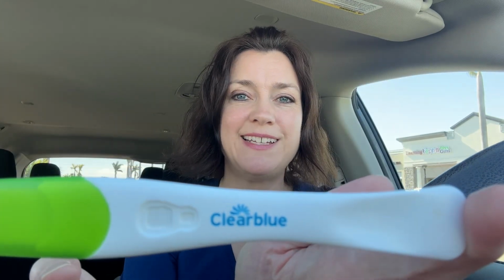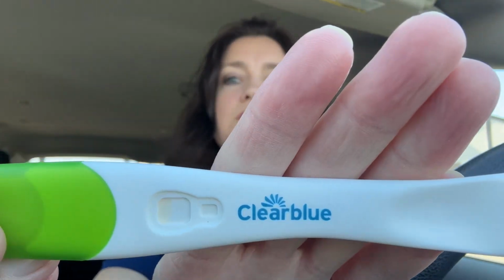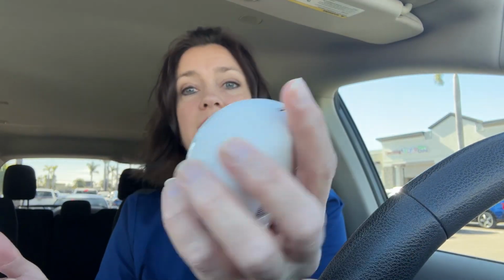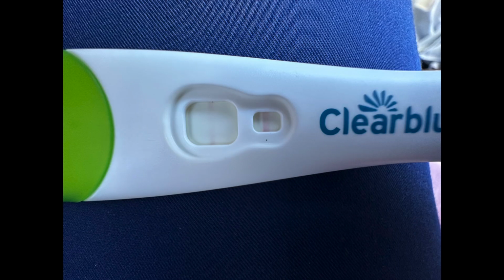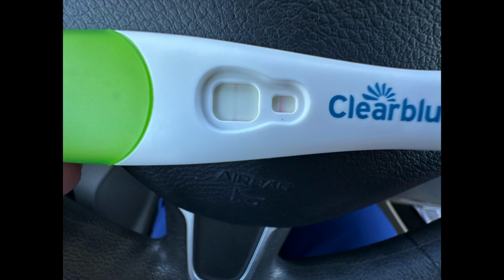Final Test for Clearblue Menopause Indicator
This is the 5th and final test for the Menopause Stage Indicator Test.  This has been very interesting and I'm glad I tried it.  It wasn't any new information since I have had my blood tested a few times already at fertility clinics.  I hope you found this series useful!